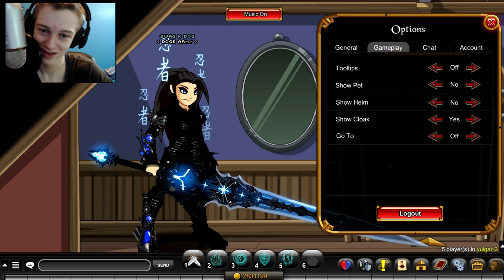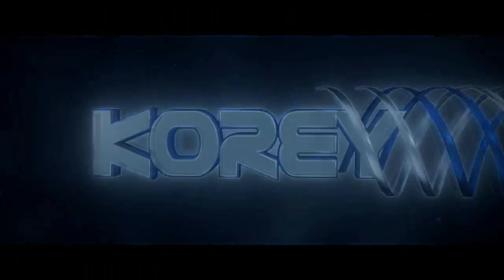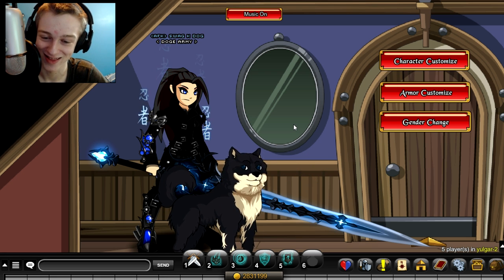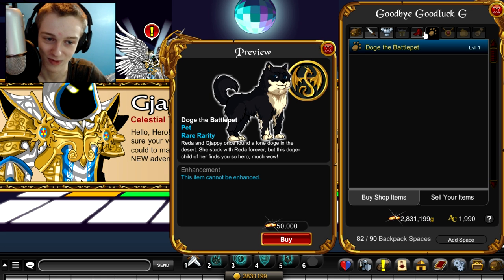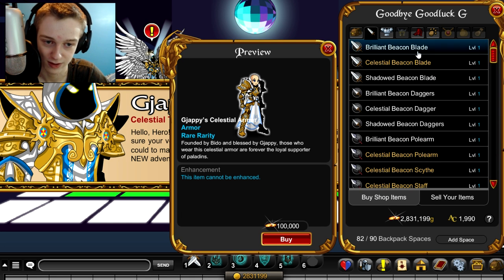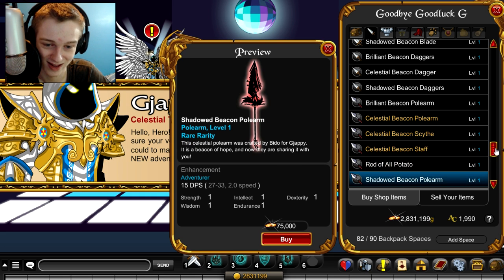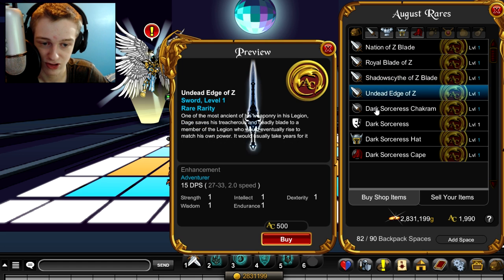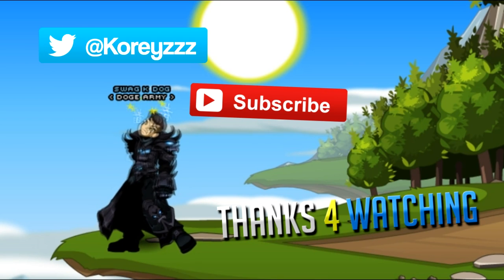BEST PET IN AQW NEW DOGE PET Adventure Quest Worlds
How to get the BEST PET IN AQW NEW DOGE PET Adventure Quest Worlds